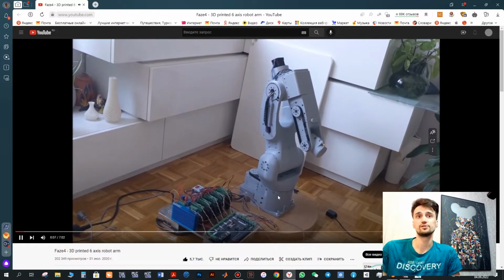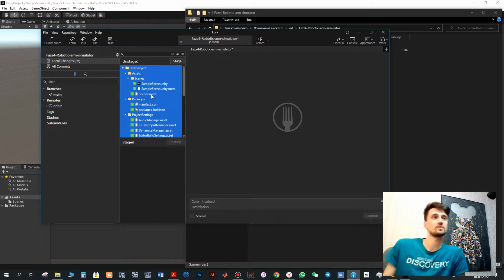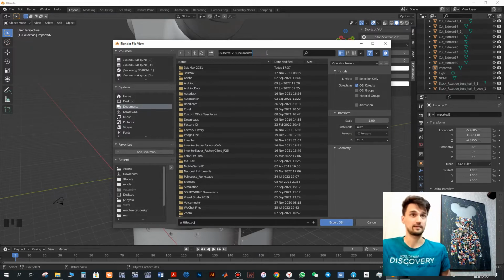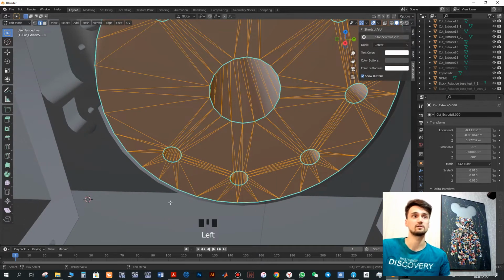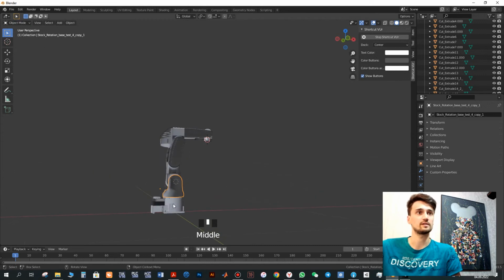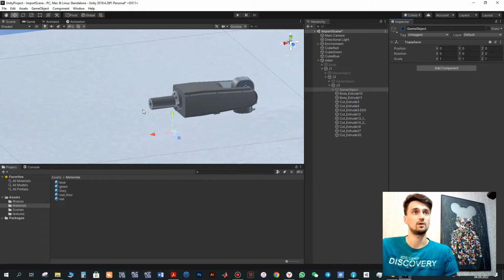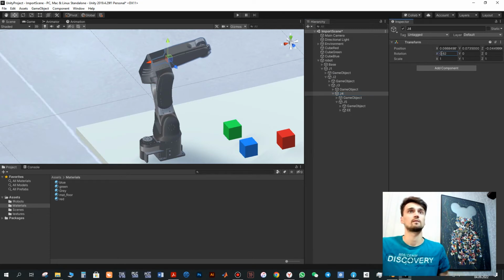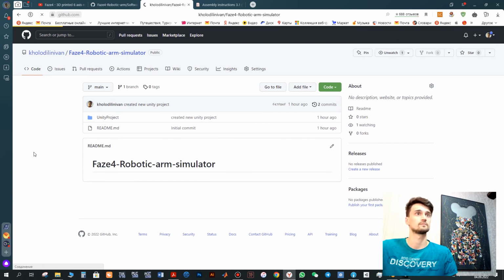Faze4 Robotic arm simulator - Part1